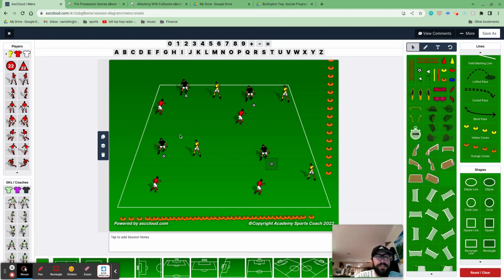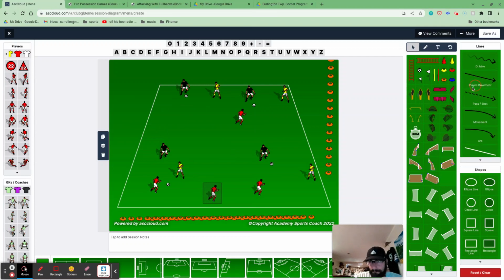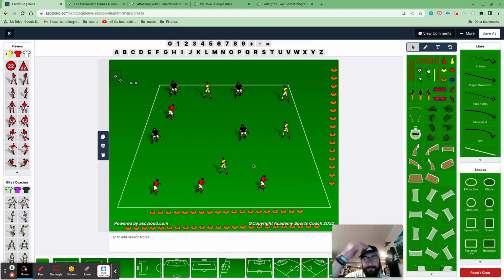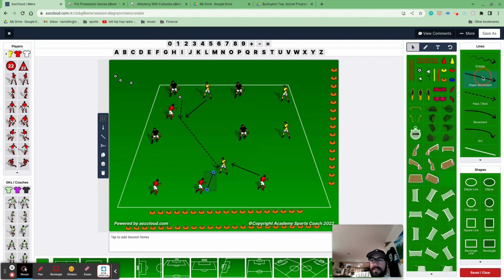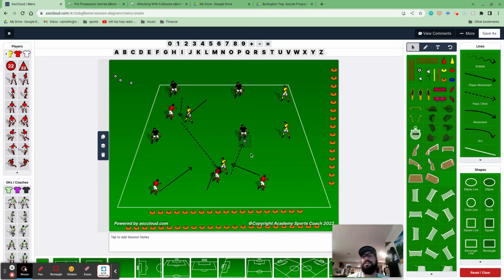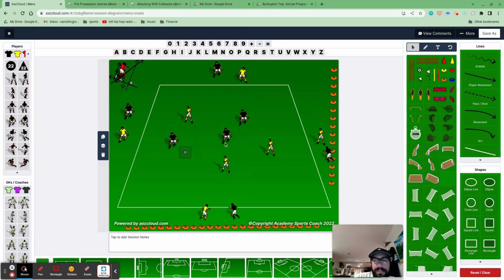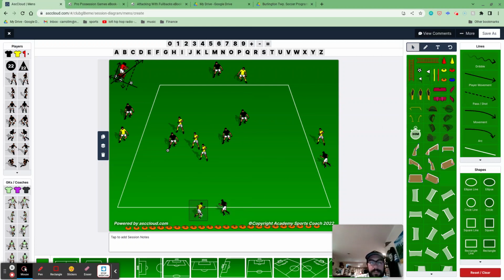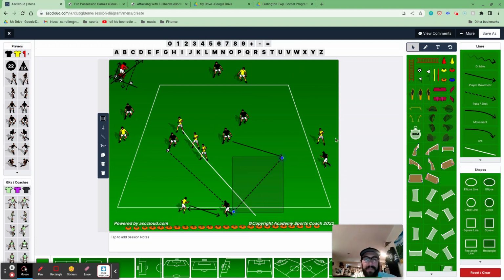Soccer TACTICS - Possession Games of the Pro's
In this week's Animated Drills Video, Matthew Carroll shares some possession games used by pro teams that you can add to your own training sessions.  Want to Learn More ❓❓ Check out more free drills and exercises